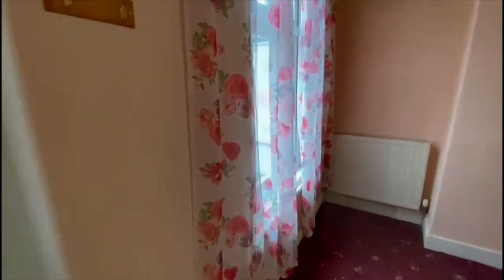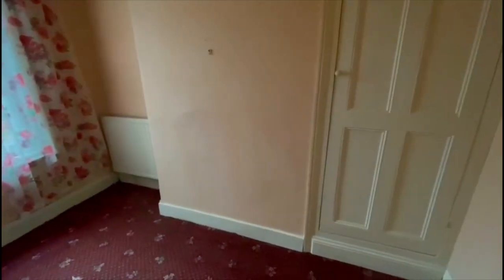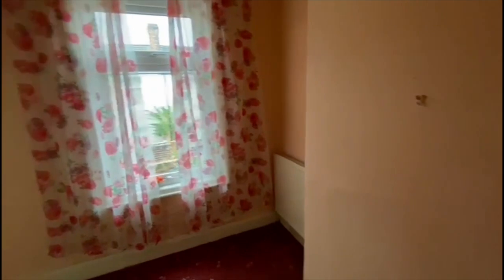£45K 2-Bed Mid-Terrace in the North East | Picking Up The Keys [Property Code 14SaS]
Here’s what we will do to convert this property to rent it out for £475 - £525 pcm. Andy does the tour. 🏡 PROPERTY CODE 14SaS [search this code in our For The Landlords Renovation Updates channel].

Calls take place on a Wednesday.